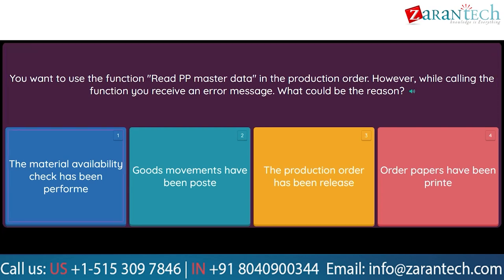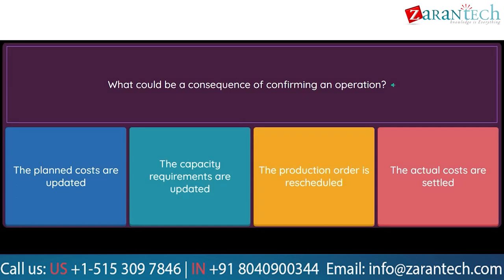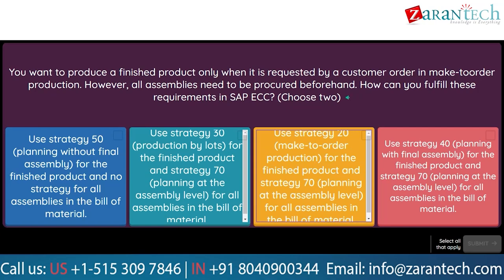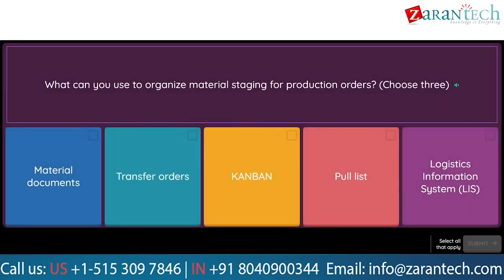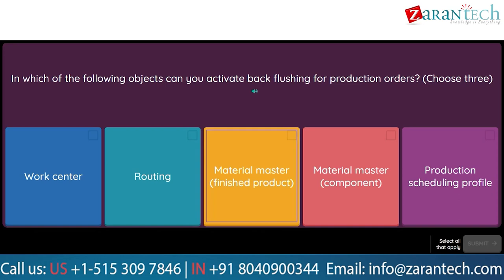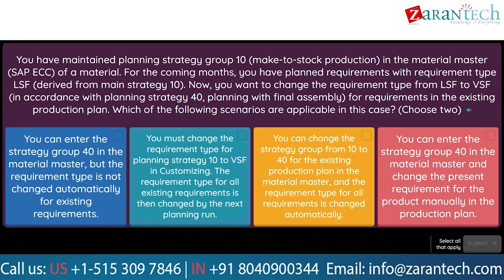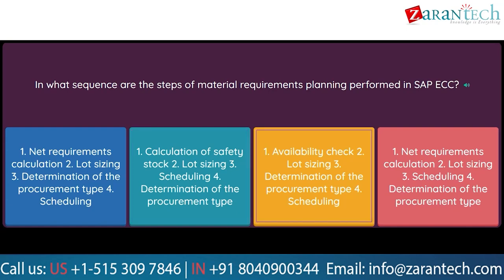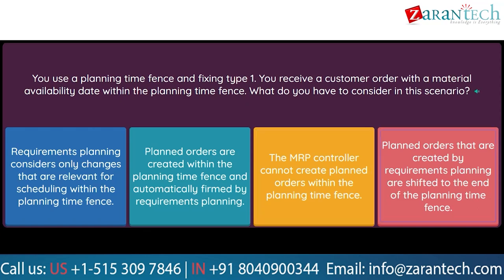C_TSCM42_66 - Production Planning _ Manufacturing with SAP ERP (80 Questions) | ZaranTech DotCom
C_TSCM42_66 - Production Planning _ Manufacturing with SAP ERP (80 Questions) - Certification Dump.